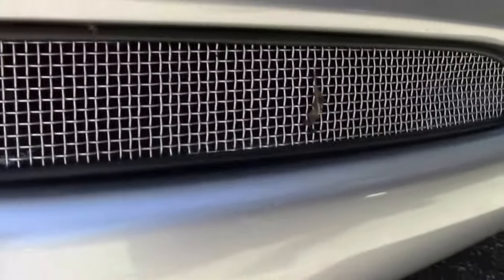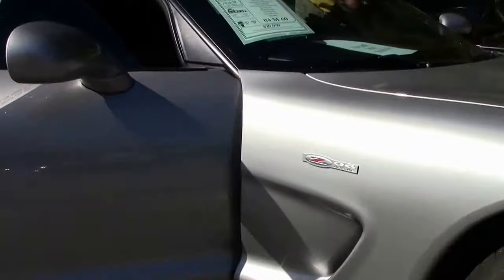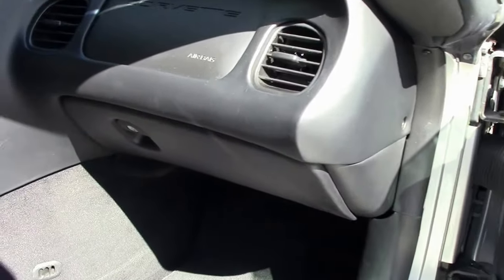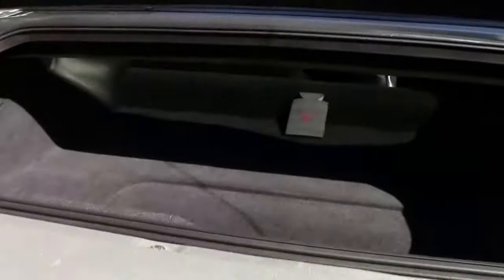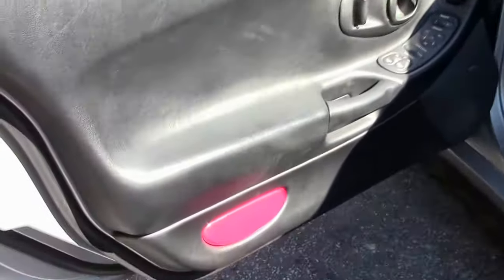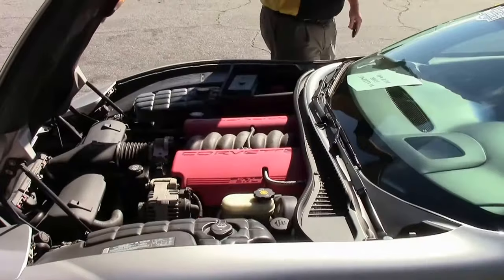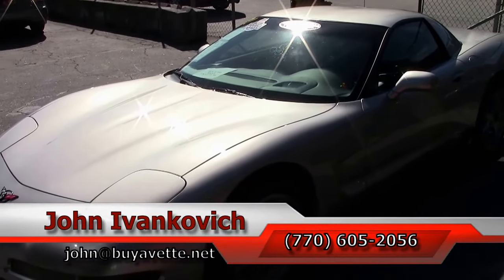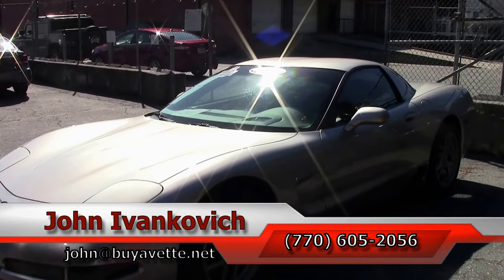2004 Corvette Z06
2004 Corvette Z06 For Sale

Machine Silver exterior, Black interior. 405hp LS6 engine, 6 speed manual transmission, posi rear-end. Factory features include Heads Up Display, memory package, dual zone electronic climate control, Bose CD stereo, power driver's seat, power windows, power locks, power steering, power brakes, power mirrors, tilt, cruise control, ABS, traction control, Active Handling. Coming with a clean ONE OWNER Carfax, this 2004 Corvette Z06 is in nice condition, and shows 60,221 miles. The owner of this car really took care of it, as it could easily pass for a car with half the miles. This car's paint is vg, with a great shine. Factory Z06 wheels are good-vg, and premium Michelin Pilot Sport PS2 tires show an average of 7/32nds tread depth remaining in the front, and an average of 6/32nds remaining in the rear. The interior of this 2004 Corvette Z06 shows vg factory leather seats, door panels, steering wheel, and center console. Additions to this car include polished rear bumper fill-ins and window tint. This car features a corrosion-free subframe, has been fully serviced, and all instrument gauges, lights, turn signals, brakes, engine, transmission and rear-end are all in good operating condition. Please do not assume that this is an average condition Corvette, as Buyavette specializes in "hand-picked Corvettes" that are loaded with expensive factory options. All of our Certified Corvettes are way above average condition for the miles. In addition, they are all fully serviced. Consider that sellers rarely spend money getting full service before offering their car for sale. Dealers typically only wash the car before offering it for sale. We however adhere to strict quality control standards when purchasing, as well as inspections and service. All Certified Corvettes are fully serviced and ready to enjoy. 60K Miles.